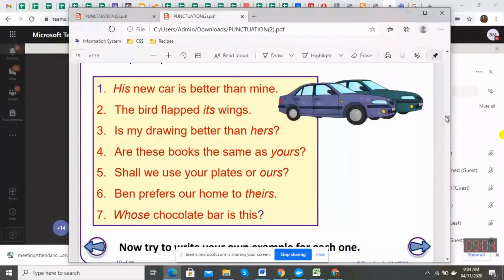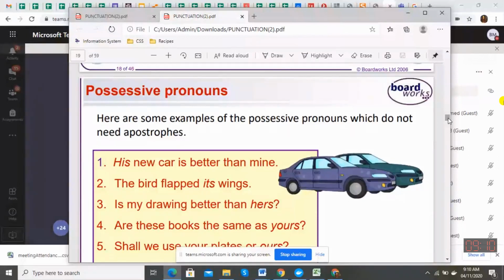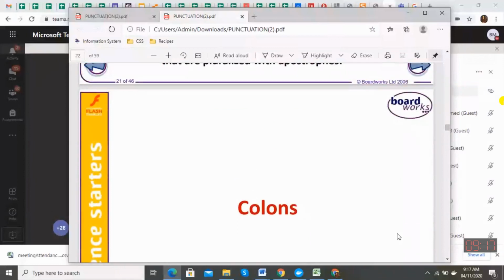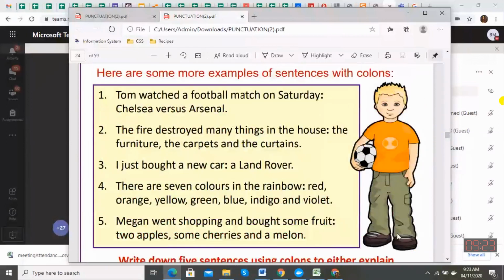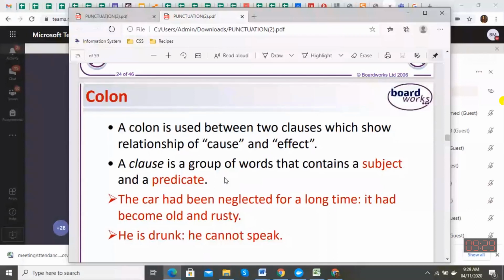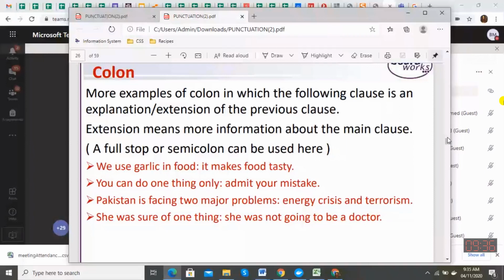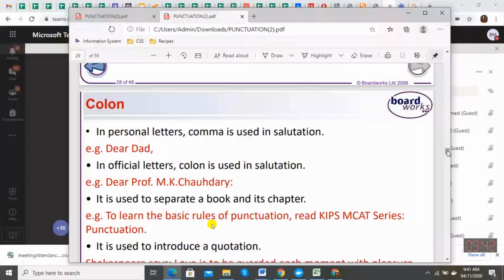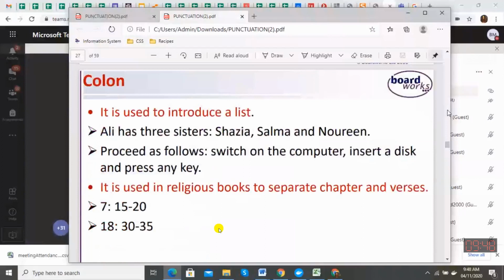All of English